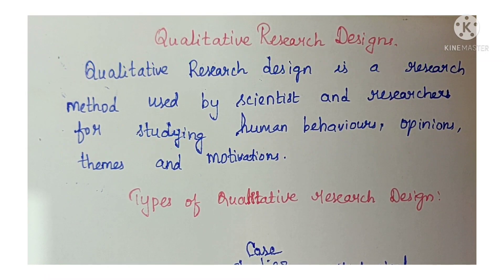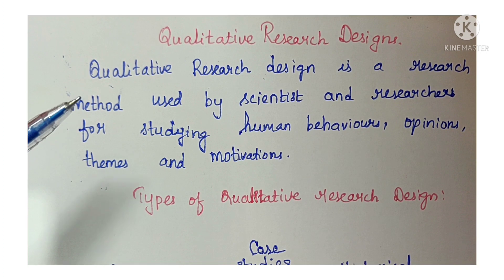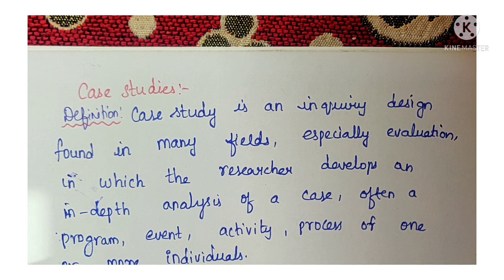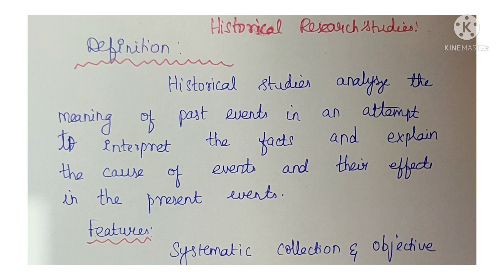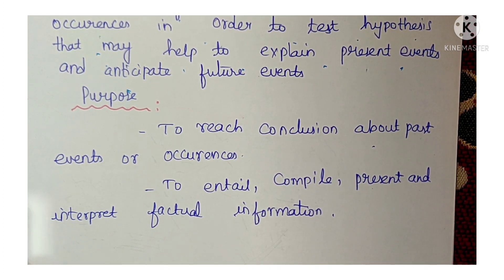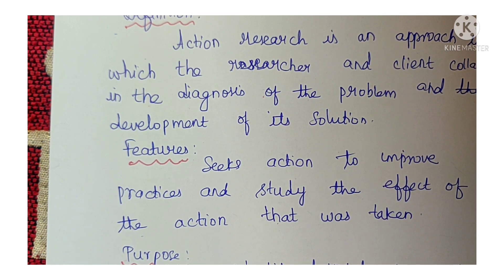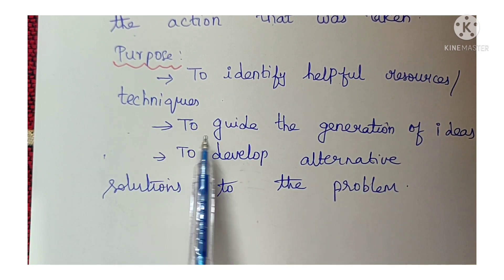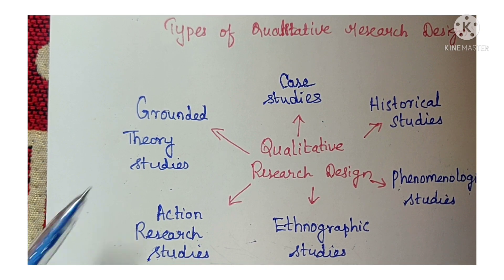Qualitative research design|Research design in Nursing research|Bsc Nursing| Msc Nursing| post basic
Nursing research and Statistics for Msc Nursing Research design
Research design and approach
ethonographic studies
case studies
action research studies
phenomenological studies
grounded theory
Historical Research

Research Approach
survey approach
experimental approach

Historical Research
Historical Research design
Historical approach
Historical method